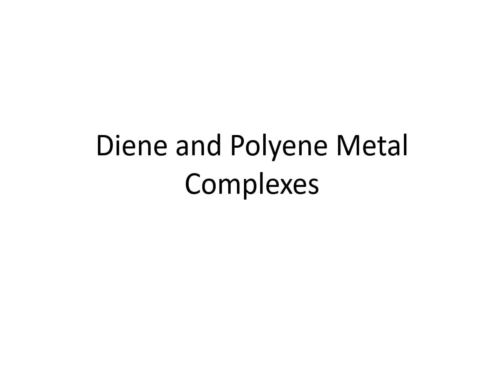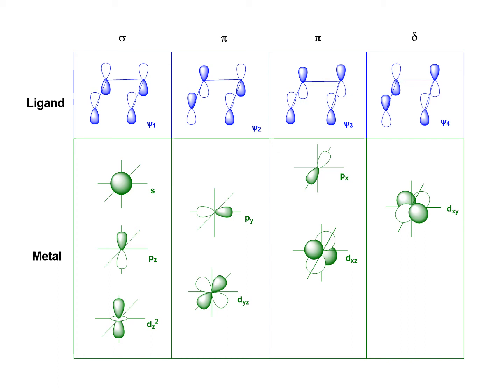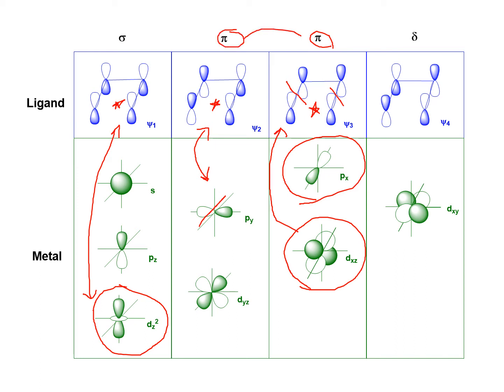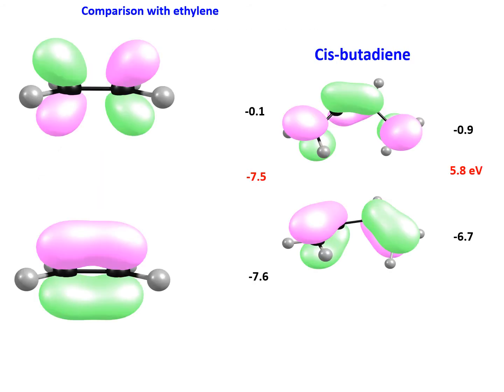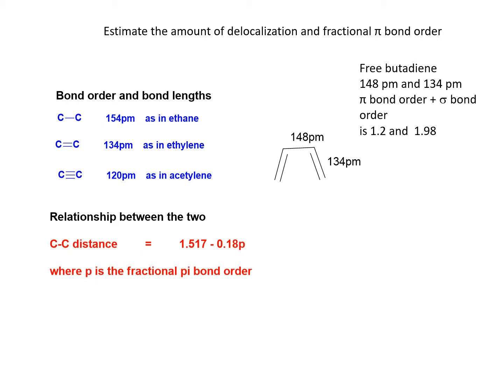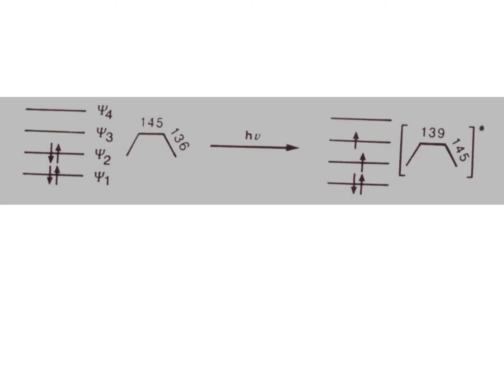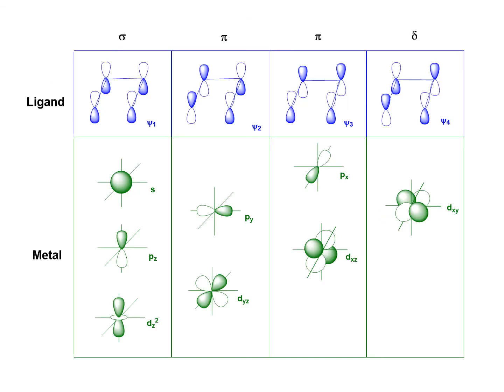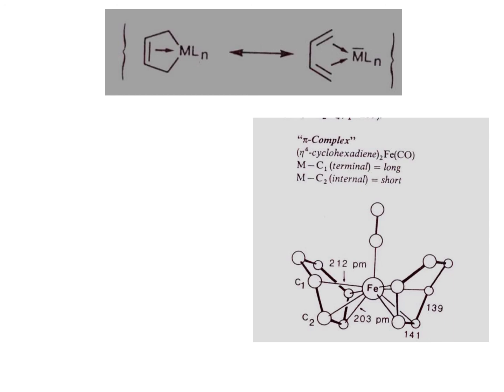Diene complexes PART1